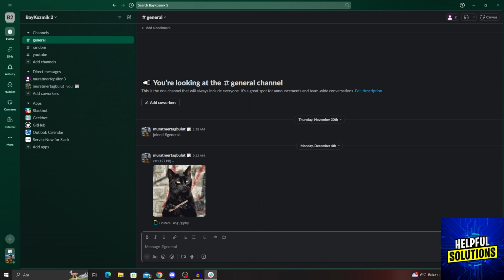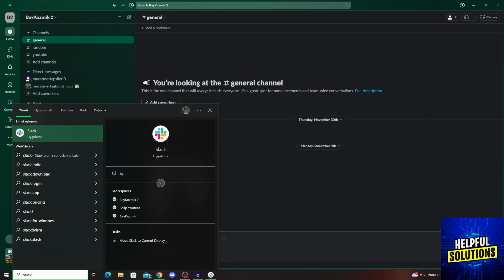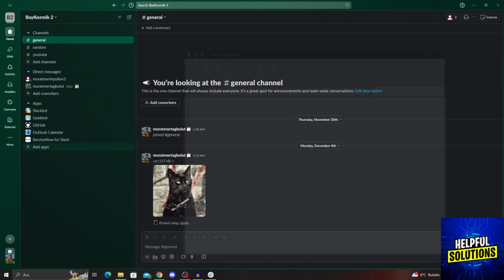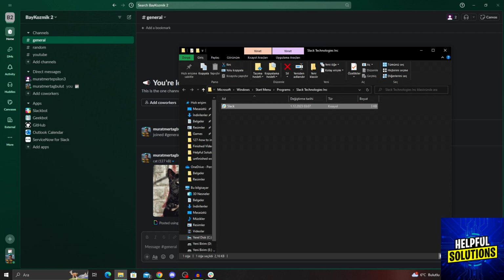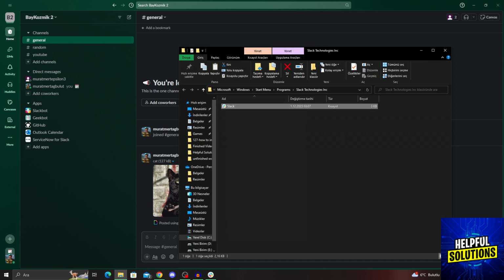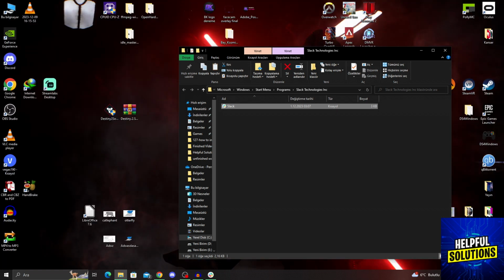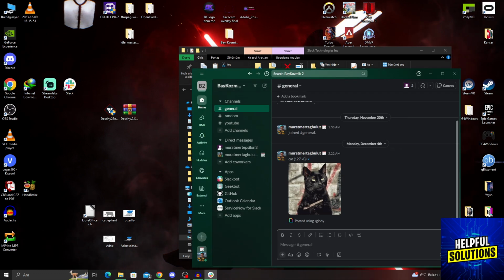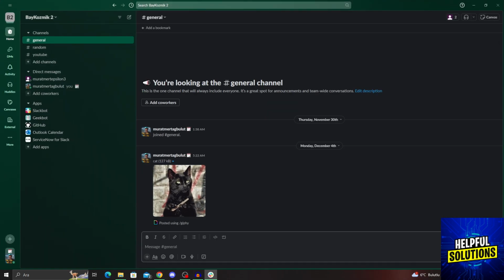How To Create Slack Shortcut On Desktop (How To Set Up And Add Slack Shortcut On Your Desktop)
How To Create Slack Shortcut On Desktop (How To Set Up And Add Slack Shortcut On Your Desktop). In this video tutorial I will show how to create Slack shortcut on your Desktop.